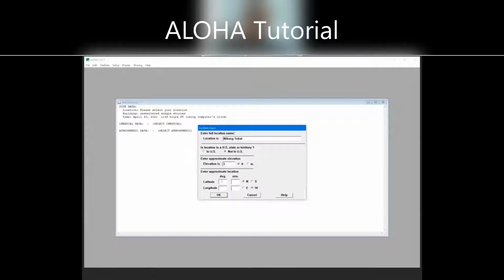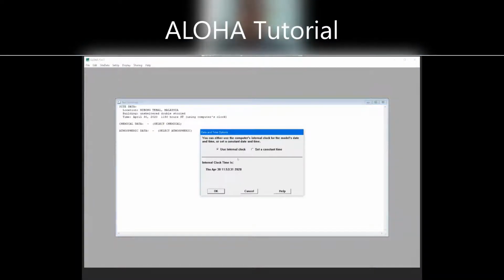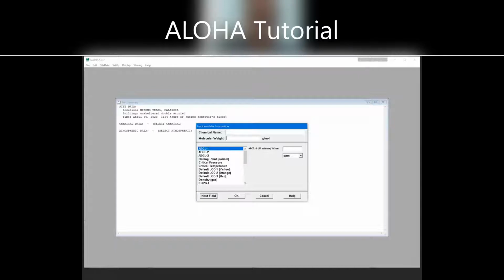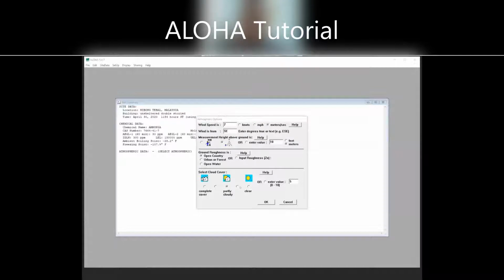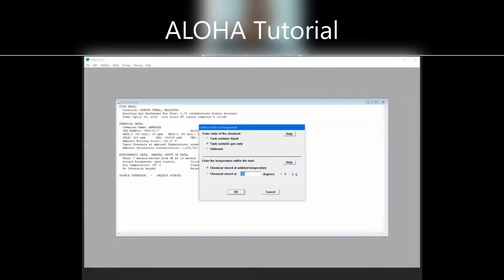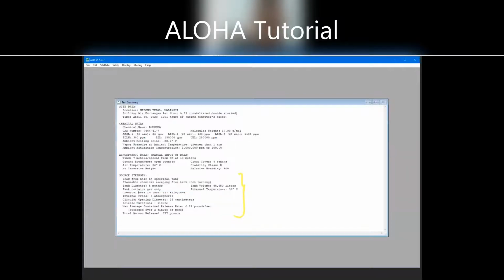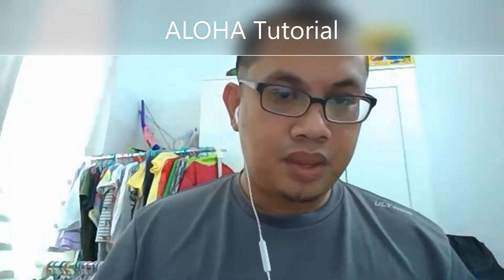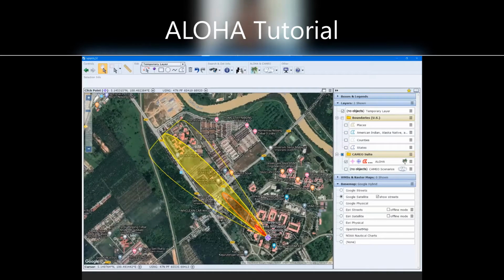Hazard Consequence Analysis: ALOHA Software - Tutorial Step-by-Step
This is a tutorial step-by-step for ALOHA and MARPLOT software of CAMEO Suite.
The tutorial is performed based on situation outside United States, where a new location in Malaysia was added.